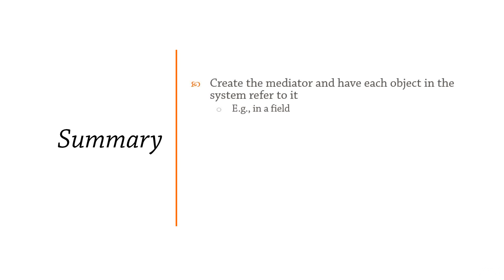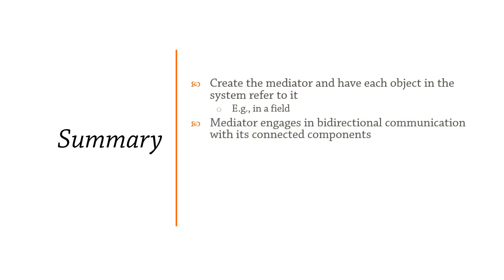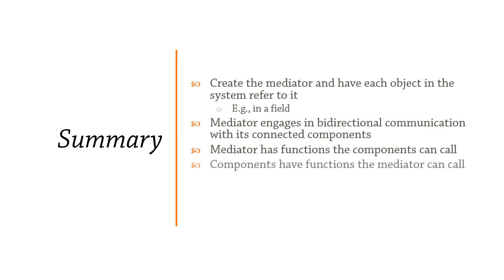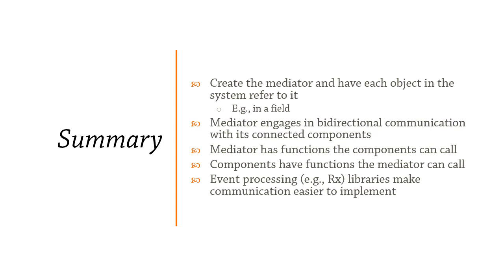Mediator Design Pattern Summary